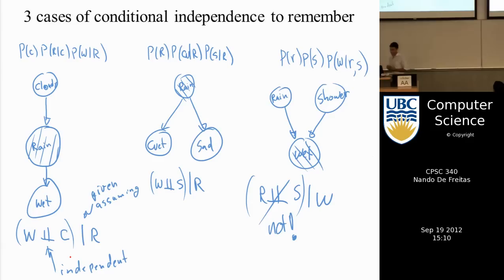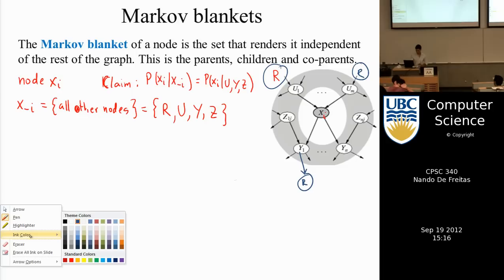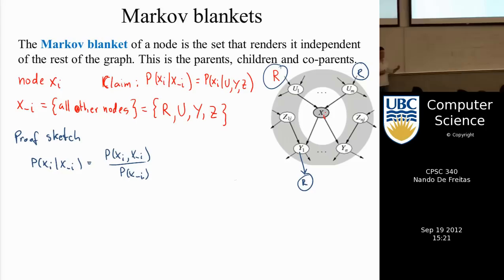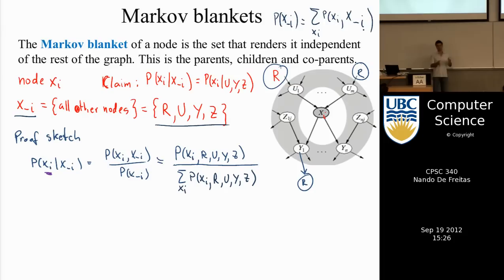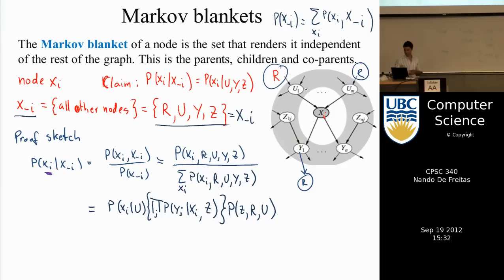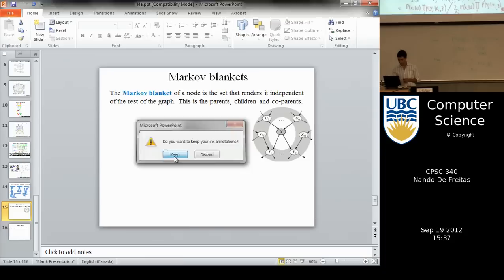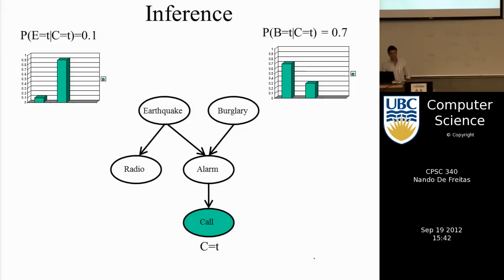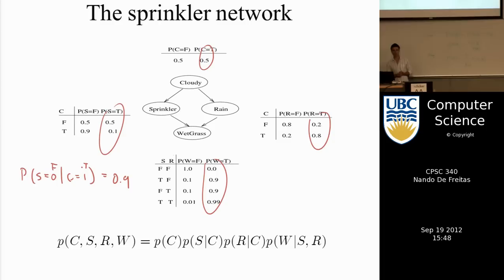undergraduate machine learning 7: Bayesian networks, aka probabilistic graphical models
Introduction to Bayesian networks, conditional independence, Markov blankets, inference and explaining away.
This course was taught in 2012 at UBC by Nando de Freitas